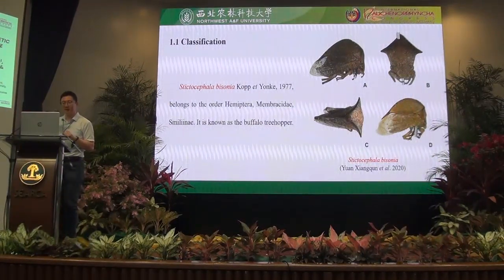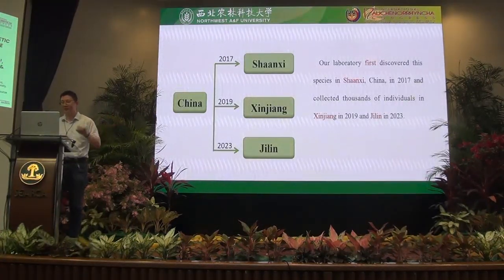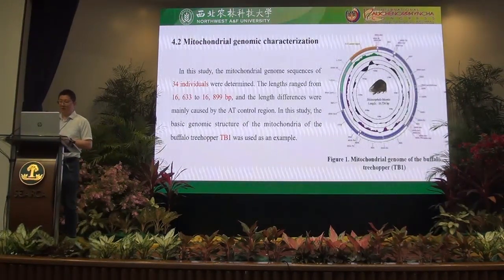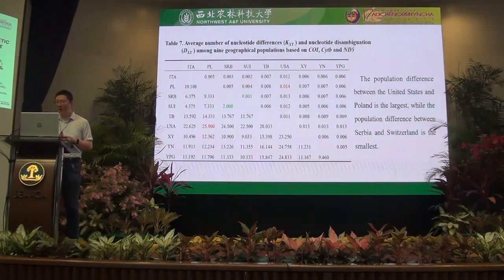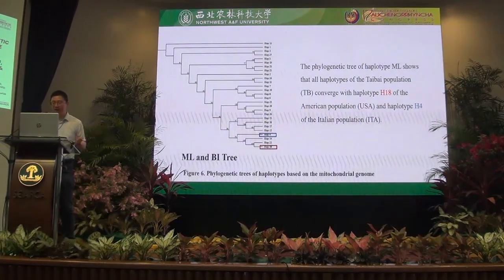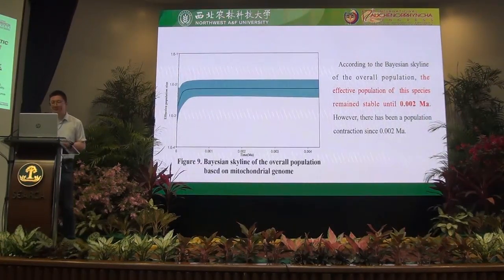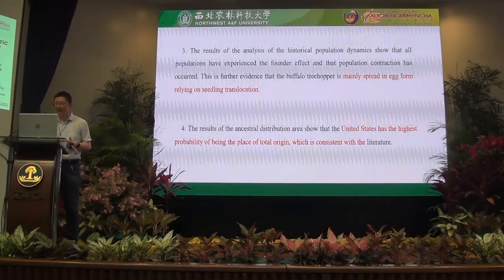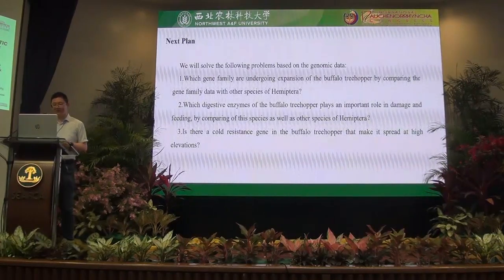IACPH 2024 - Oral Paper - Xiangqun Yuan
Oral scientific presentation on "MITOGENOMIC POPULATION GENETIC ANALYSIS OF THE NEWLY INVASIVE PEST Stictocephala bisonia" delivered by Xiangqun Yuan of the Key Laboratory of Plant Protection Resources and Pest Management, Ministry of Education, College of Plant Protection, Northwest A&F University, Yangling, Shaanxi, China, during the 17th International Auchenorrhyncha Congress and 13th International Workshop on Leafhoppers and Planthoppers of Economic Importance held on 1 - 5 April 2024 on SEARCA, University of the Philippines Los Baños, Laguna, Philippines.